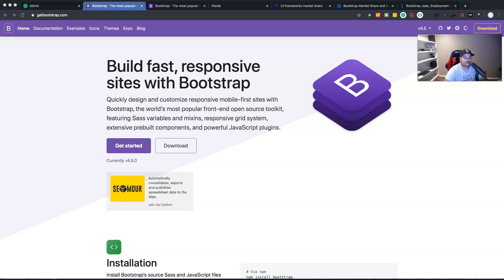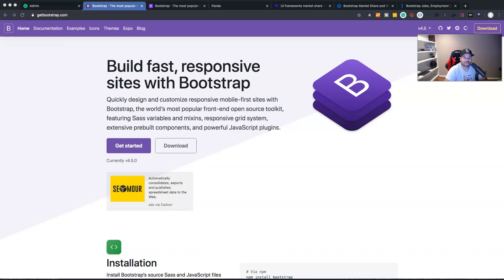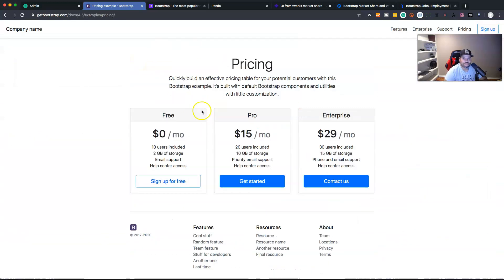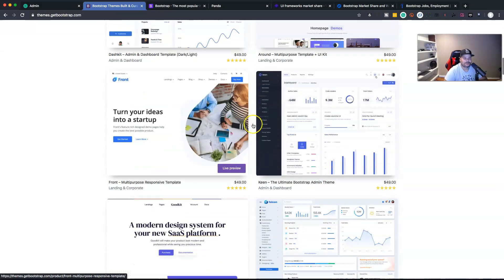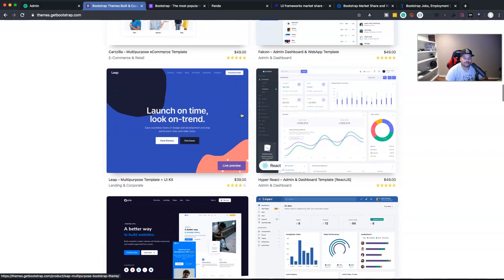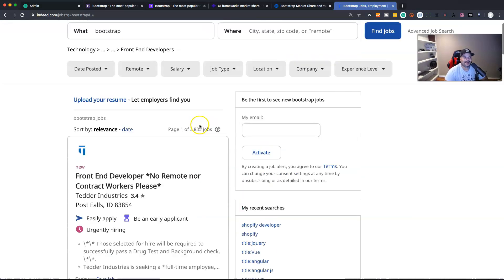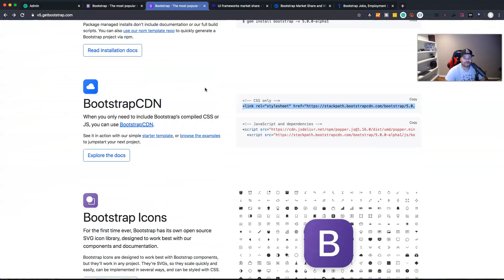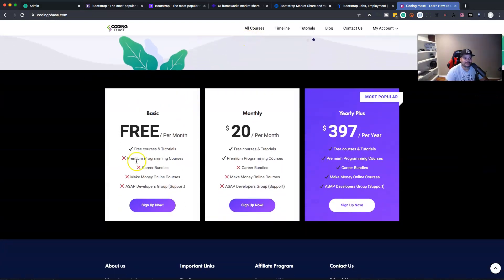Should You Learn Bootstrap 5 in 2020? | Best CSS Framework in 2020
In this video we review Bootstrap 5 and why you should learn bootstrap 5 in 2020. Bootstrap has been the leading CSS Framework for over 5 years. Bootstrap allows you to build websites and web applications super quick so you don't have to spend so much time with writing css properties.